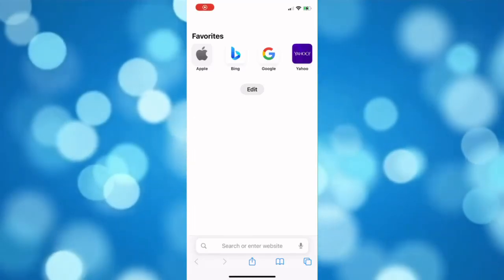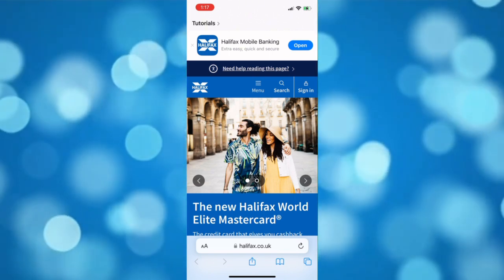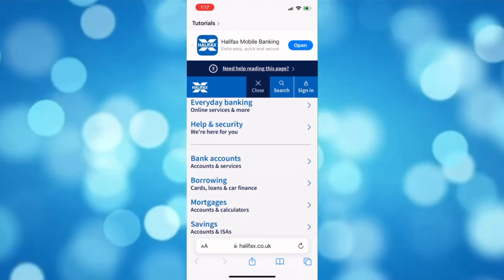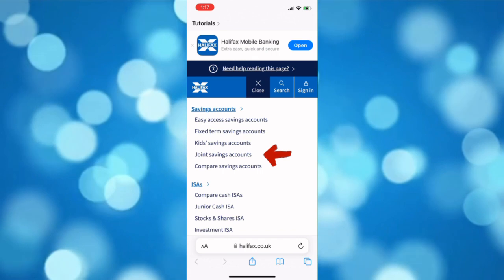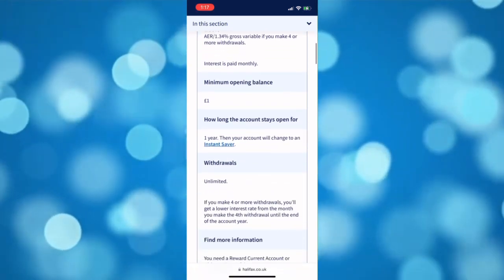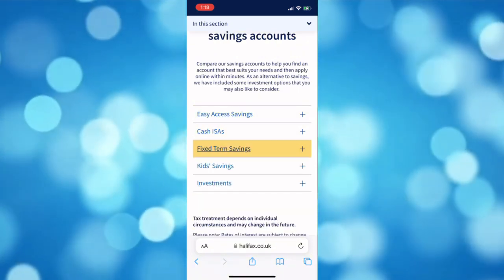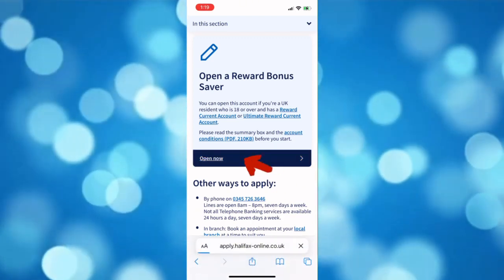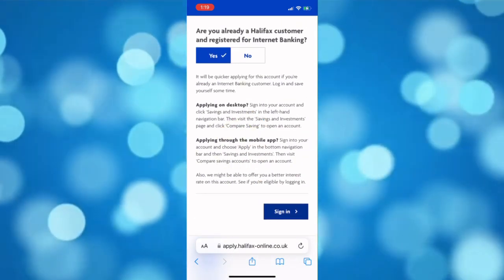How to Set Up Savings Account on Halifax App